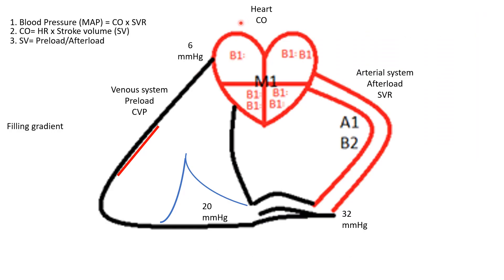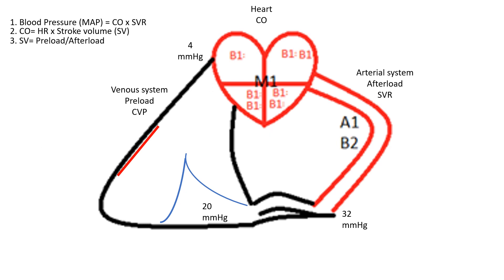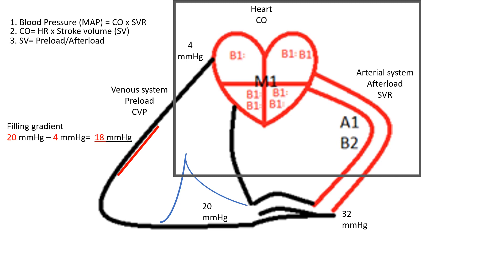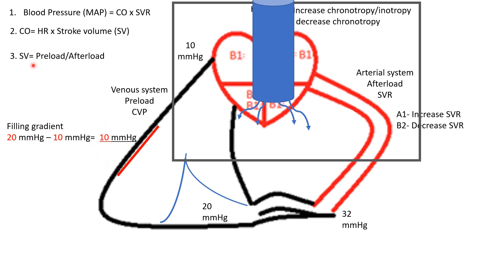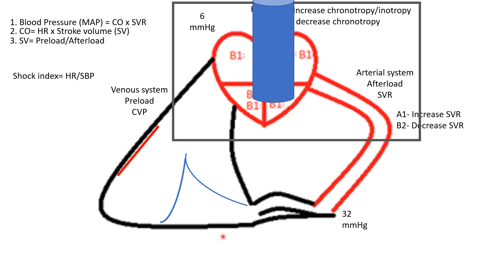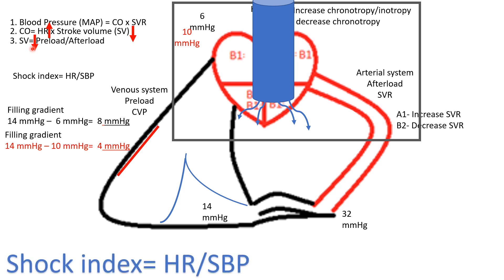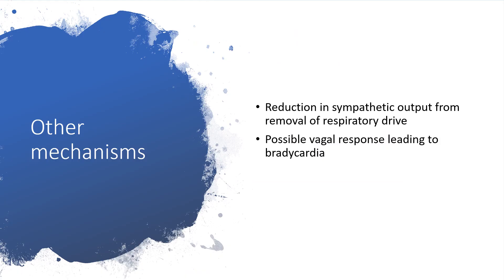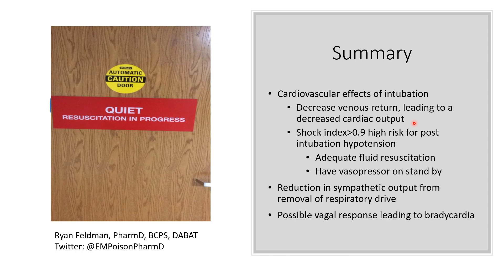Post intubation hypotension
Take a look at how positive pressure ventilation can reduce venous return with a more detailed eye.

prior to watching this.

 Or just watch this video, and see what you get out of it :)